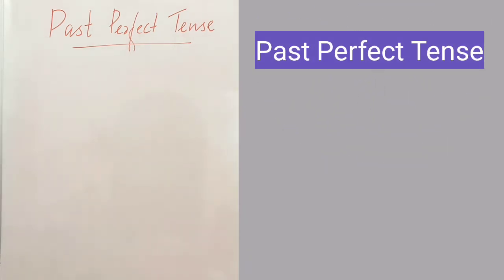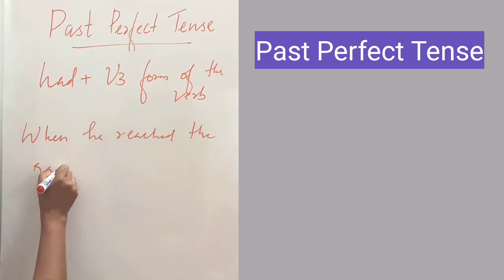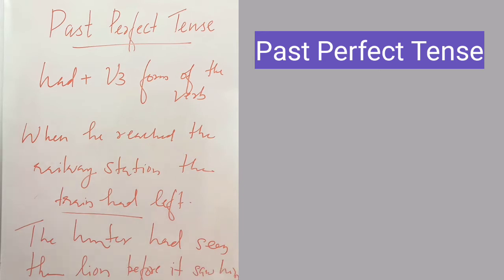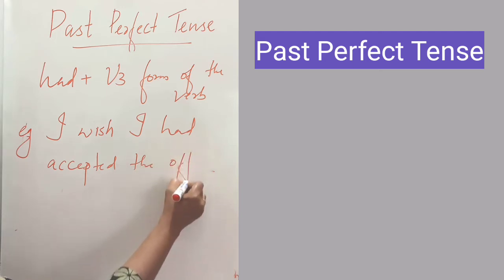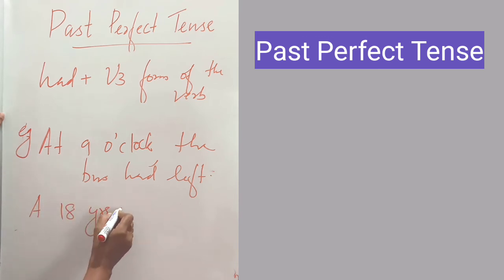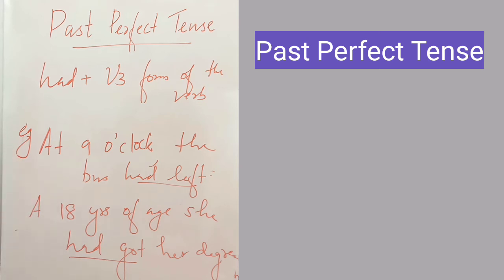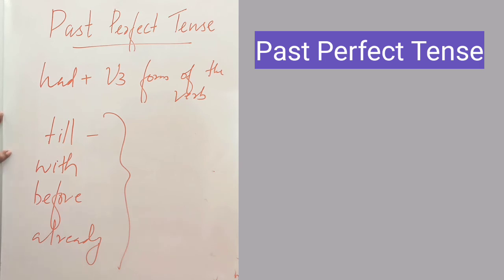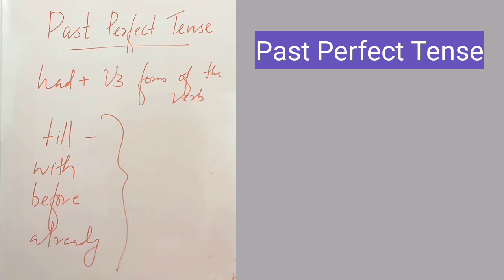KITE VICTERS English Grammar for all, Episode 7, Past perfect Tense.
English Grammar Class, Episode 7,Past perfect Tense, an easy way to learn English Grammar for All.

Copyright reserved